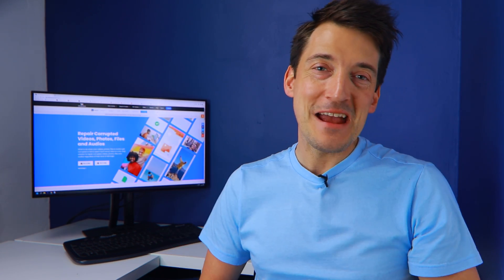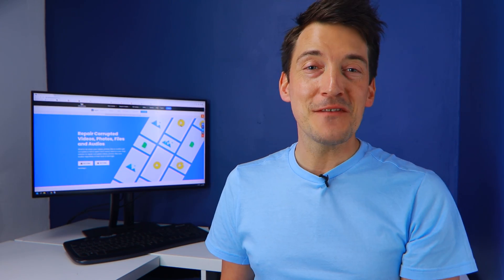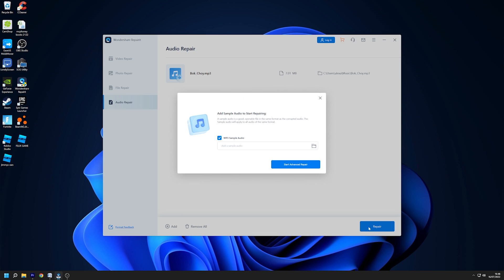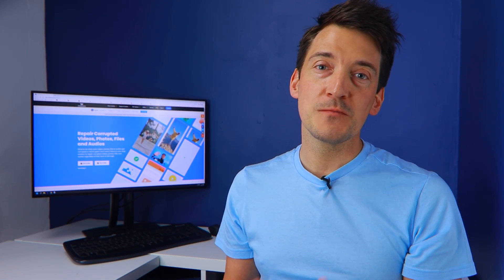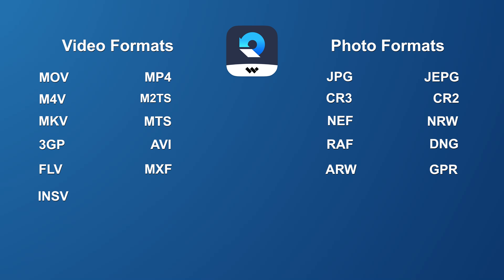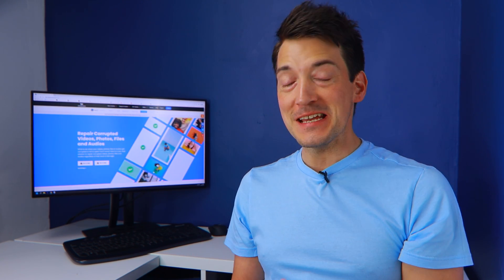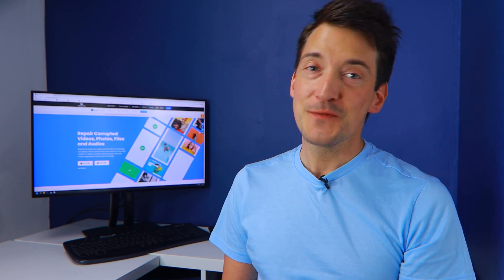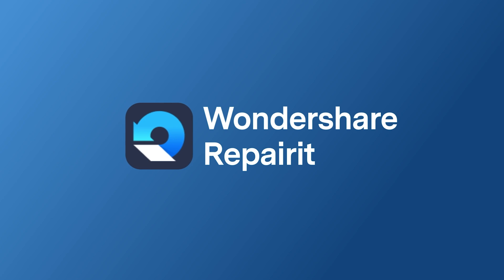Repairit V4.0 Update Got Online!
Repairit V4.0 has been online! In this update, we add the audio repair function. What a brand-new feature! Besides, Repairit video repair feature also gets an upgrade. And add more support for video and photo formats. Check here to experience it right now

Repairit V4.0 has these new features:
1. Support one click to add audio file repair and save, including MP3, M4A, WAV, FLAC, and AAC formats.
2. Add new video formats including WMV, MPEG, and ASF and new photo formats: PNG, ORF, SR2, and GIF.
3. Video repair supports secondary creation in editing software.
4. Optimized INSV video format repair effect.

Timestamp
0:00 Intro
0:58 The Brand-new Audio Repair Feature
2:52 More Supported Video and Photo Formats
3:56 Improved Video Editability Following Repair
4:21 Insta 360 Studio can be used to edit the repaired INSV video

1. The Brand-new Audio Repair Feature
The brand-new audio repair feature is one of our amazing addition to the Wondershare Repairit kit. This feature will help you fix a spoilt audio with just few clicks. Considering how the Wondershare Repairit journey started, this is a big improvement.
Some people might be wondering what format the new Wondershare Repairit audio repair feature support. Well, the audio formats that the Repairit features supports include mp3, m4a, wav, flac, and aac. Now let me show you how is the repair process going.
Just like the video and photo repair process, the first step is to add one or more corrupted audio.
And then click the”Repair ”button” to repair.
One point needs to be noted is that the audio repair function only supports “Advanced Repair”. That means you need to add a good, opened sample audio whose format should be the same as the corrupted audio.
After the repair process is end, you can preview the repaired audios or save them directly.
So, when you are using the Repairit V4.0, you don’t need to worry much about device compatibility. Phone, camera, and professional recording device are all supported audio source devices. And the audio from these recorder brands are supoorted, including Sony, Olympus, TASCAM, Aigo, Philips, and Zoom. Also, corrupted audio from voice recorder software that is supported. On the computer, audio from software with a recording function, such as Voice Recorder Adobe Audition, Notability, etc can also be repaired.

2.More Supported Video and Photo Formats
The previous version 3.5, supported 11 video formats, including MOV, MP4, M4V, M2TS, MKV, MTS, 3GP, AVI, FLV, MXF, and INSV. It also supported JPEG, JPG, CR3, CR2, NEF, NRW, RAF, DNG, ARW, GPR, TIF, TIFF, and CRW photo formats. However, the new Repairit Version 4.0 adds three new video formats, including WMV, MPEG, and ASF, bringing the total number of video formats to 14. It also includes four new photo formats: PNG, ORF, SR2, and GIF.
So, you have a lot of video format options with the new Repairit version 4.0.
But it does not stop at more formats. The Repairit V4.0 came with a more advanced video editability feature.

3. Improved Video Editability Following Repair
Version 3.5 could automatically and intelligently identify the video sample of the corrupt videos. However, a significant improvement in Repairit version 4.0 is the addition of an advanced video repair function that supports repaired video in editing software such as Adobe Pr, Final Cut Pro, DaVinci, Filmora and allows for a second creation.

4. Insta 360 Studio can be used to edit the repaired INSV video.
INSV video format repair effect has been optimized in version 4.0. An INSV panoramic data can be retained, and it can be edited in Insta 360 Studio.
Repairit 4.0 can be used to repair INSV video format which can be edited using Insta360 cameras. Some professional photographers and extreme sports enthusiasts frequently prefer to use INSV files. It aids in opening, playing, and editing videos on a computer.

If you have any troubles when repairing corrupted data such as videos, photos, documents and audio, just try Repairit It will give you practical help.